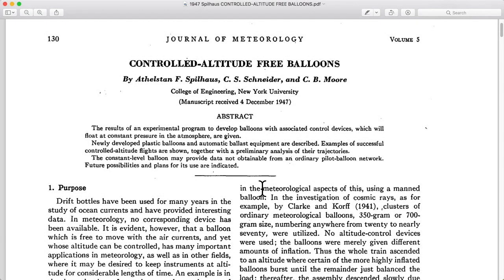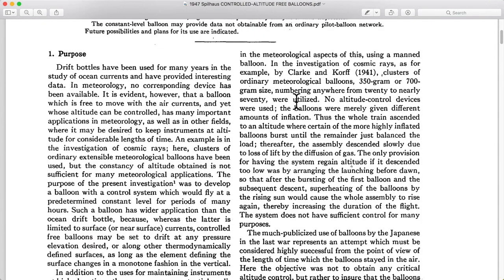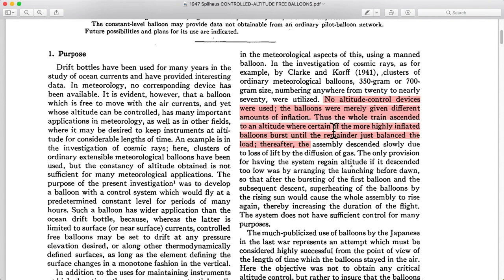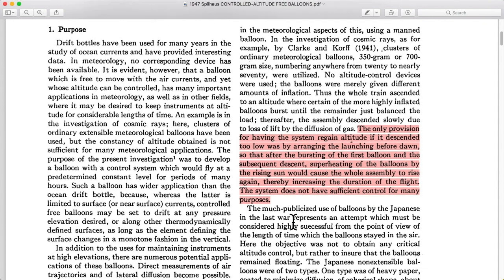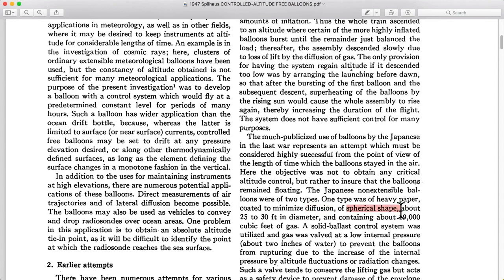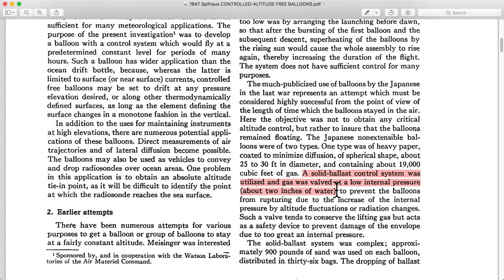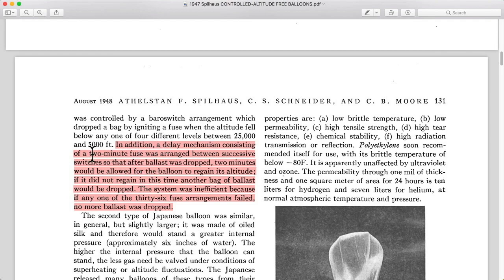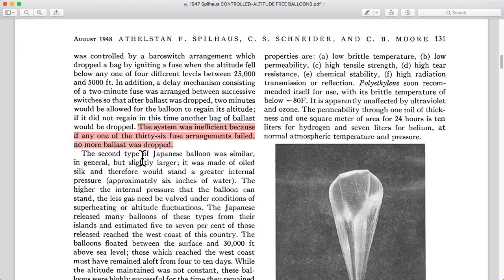Balloons on Paper: CAFB Part 2, Controlled-Altitude Free Balloons, 1947.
Abstract: "The results of an experimental program to develop balloons with associated control devices, which will float at constant pressure in the atmosphere, are given. Newly developed plastic balloons and automatic ballast equipment are described. Examples of successful controlled-altitude flights are shown, together with a preliminary analysis of their trajectories. The constant-level balloon may provide data not obtainable from an ordinary pilot-balloon network. Future possibilities and plans for its use are indicated."

In these videos, I will take you through my favorite balloon industry documents.  Academic papers, handbooks, flight data, photos, etc

If you like these videos, and/or want to support balloon science research, consider becoming a patron to help me push stratospheric sciences forward:

I put extra effort into overhauling these PDF documents before the reading, and I'm proud of the results.  Link to download is farther down.

It's important for my balloon document library that I take the old crappy PDF scans and do everything possible to get the underlying OCR text to be accurate.  Most old PDFs don't even have an OCR layer, or if they do its just a mess.  This is a painstaking, difficult process, but it is very satisfying and useful.  Creating a good OCR text layer in a PDF is the only way to be searchable by computers.